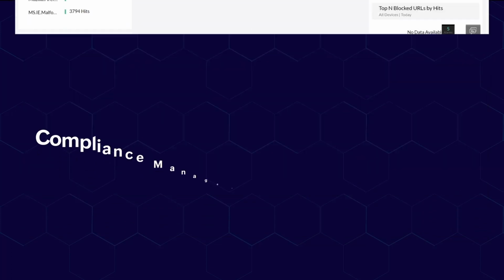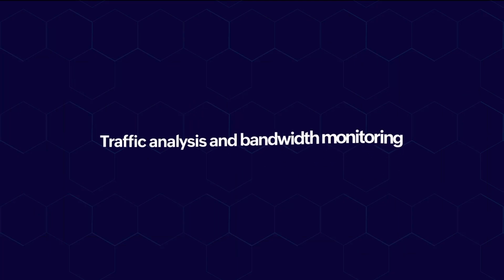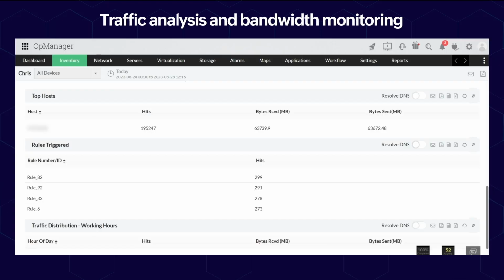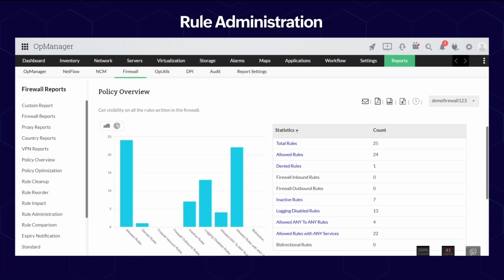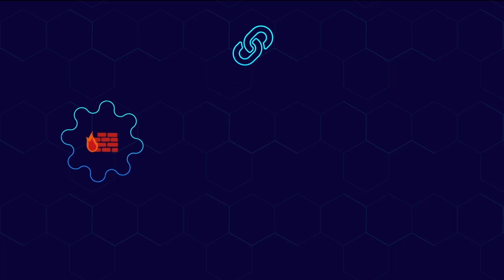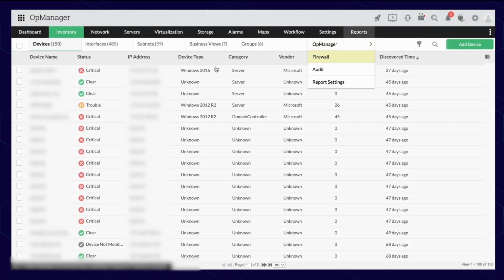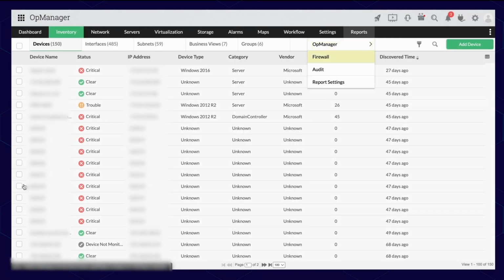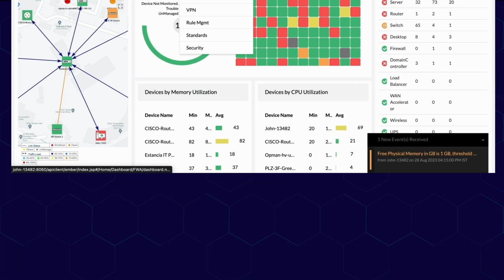Firewall Analyzer as an add-on to OpManager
This video provides an overview of how ManageEngine Firewall Analyzer, as an add-on to OpManager, provides robust firewall analysis and management and offers additional features that help bolster your network security. It delves into the features and functionalities of this add-on and its advantages in fortifying your network against security threats.